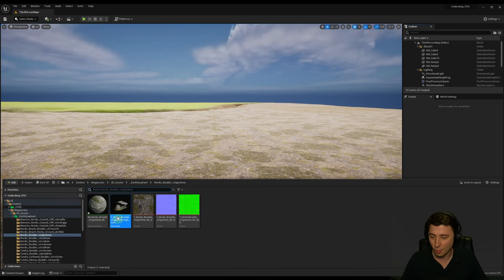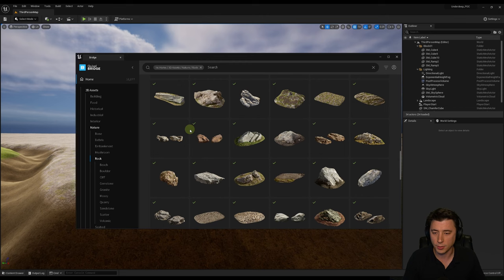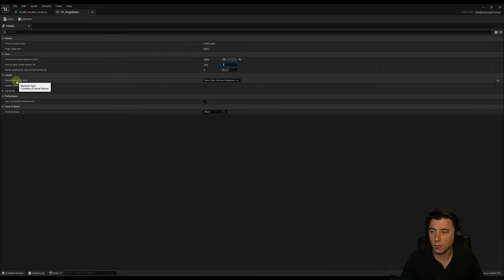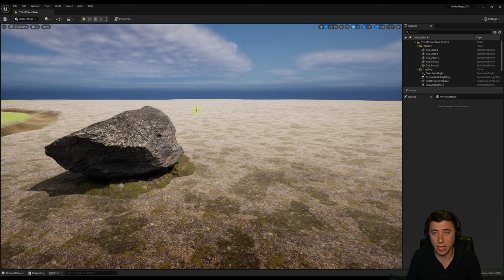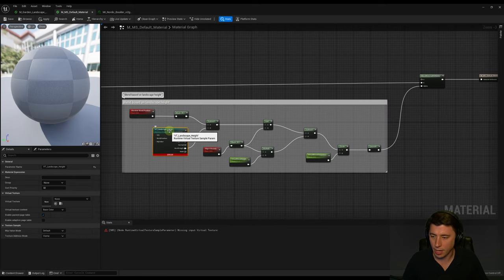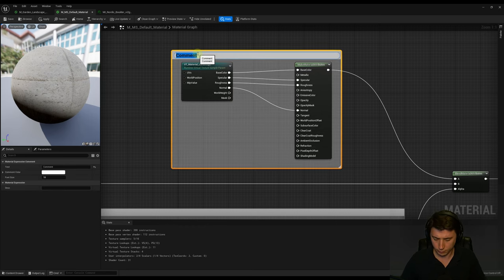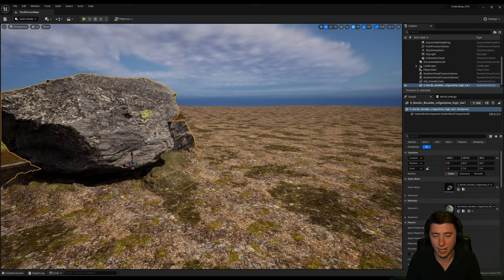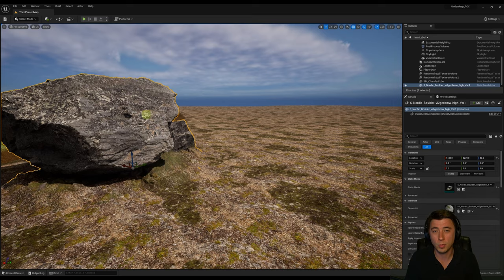Let's Build the RPG! - 8 - Blend Meshes with Landscape: Runtime Virtual Textures Tutorial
In this episode we enable what are called runtime virtual textures to enable static mesh blending in with the landscape.  By the end of this episode you'll know how to set this up for every single mesh that you bring into your game from ANY source!

00:00 Intro
00:36 Today's Goals and Key Concepts
02:54 Bringing in and organizing 3D assets from Quixel Bridge
04:19 When to use Nanite vs. high level quality
05:38 Defining the problem – How to Integrate Static Meshes with the Landscape
06:09 Enabling virtual textures in UE5
06:35 Overview of how meshes will get blended with the landscape
07:36 Creating Runtime Virtual Textures
09:46 Creating Runtime Virtual Texture Volumes
11:22 Updating landscape material to communicate to virtual texture
13:14   Assigning our virtual textures to the landscape actor in the level
14:05 Updating static mesh parent material to receive virtual textures from landscape
20:35 Fixing the landscape brightness Fresnel issue
22:17 Fixing virtual texture stretching
24:29 Creating a landscape virtual texture function
26:00 Assigning our landscape virtual texture function to parent material
27:45 Testing and adjusting child material parameters as needed
30:15 Setting up collision for static mesh actors
32:12 Conclusion

Link to spreadsheet of all meshes and materials used so far in this series (as of episode 8):

Direct References

General References

What's the relationship between Quixel Bridge and Megascans?
Bridge is basically the tool for bringing it into UE5, Megascans is the library.

Music used this episode:

The Island – tubebackr
Over You – Atch
New Dawn – Vendredi
Blossom – SOMM
The Valley – tubebackr
Found You – Atch
Electric Dreams – Scott Buckley
Secret to Happiness – JayJen
Time Out – Atch
Mss You – Sarah Jansen